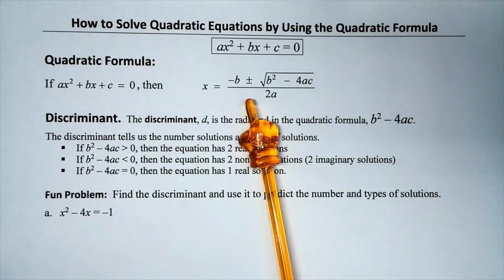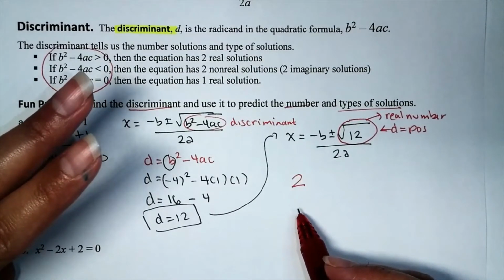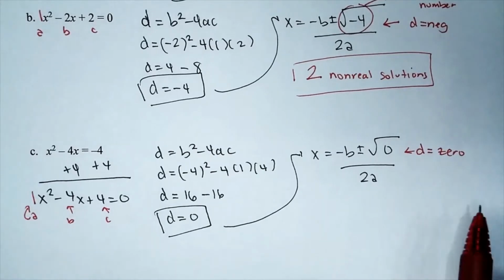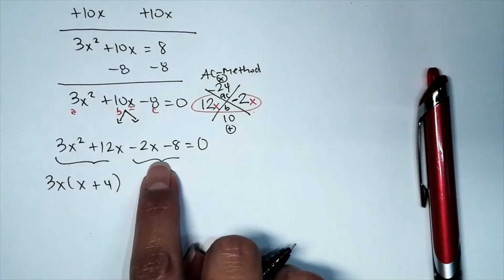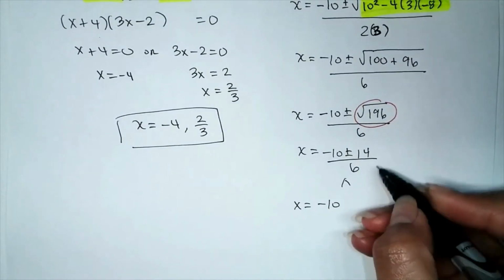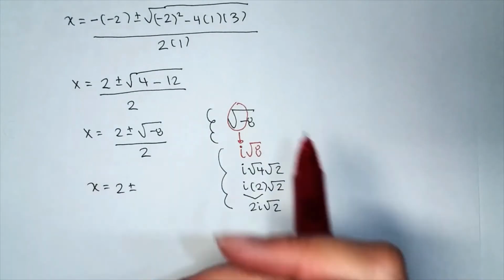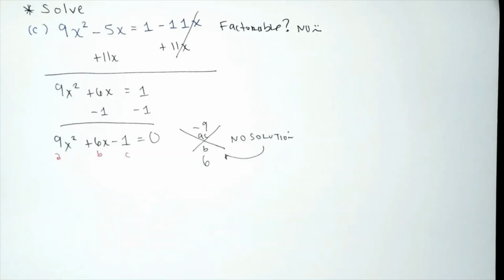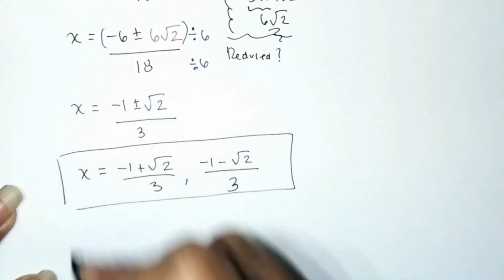How to solve quadratic equations by using the Quadratic Formula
In this video we talk about how to use the discriminant to predict the number and types of solutions.  We also talk about how to use the quadratic formula to solve a quadratic equation.